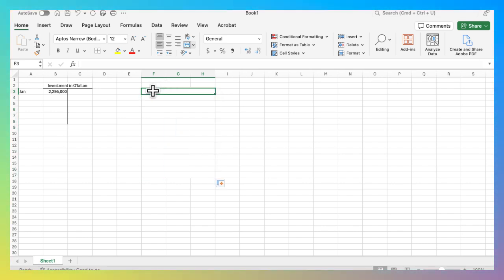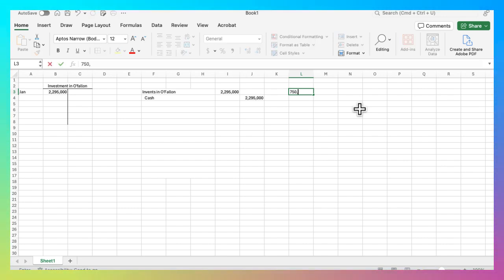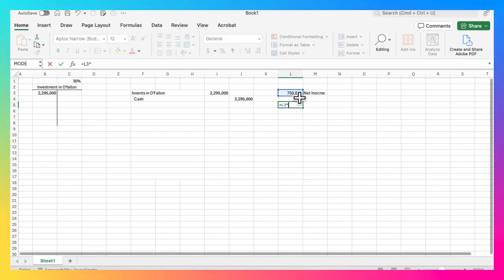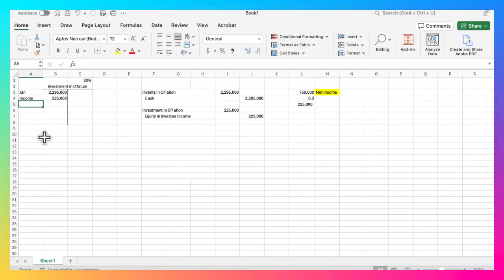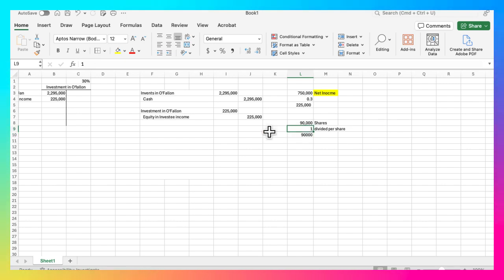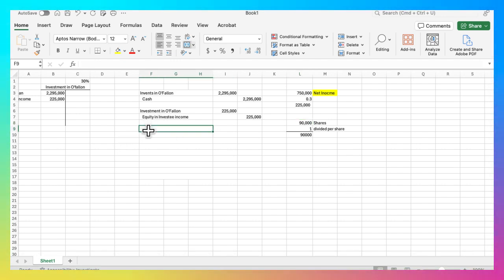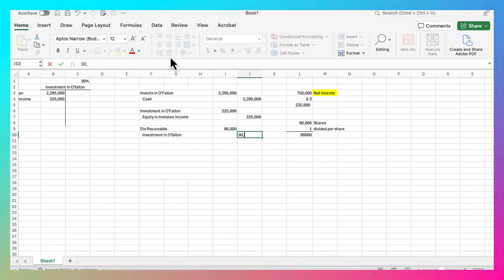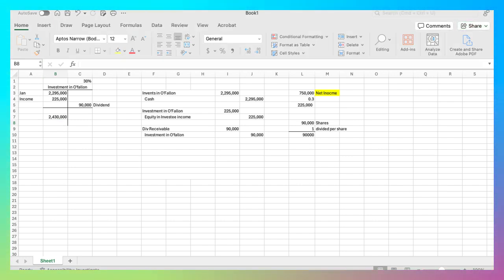The Equity method example